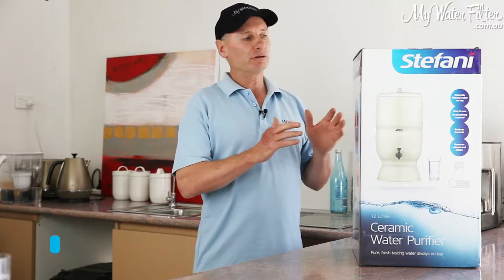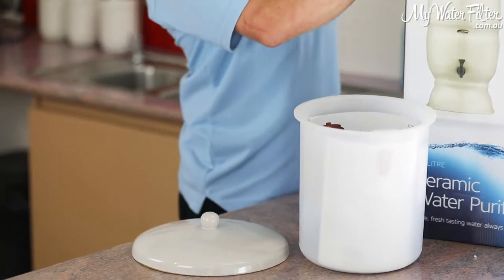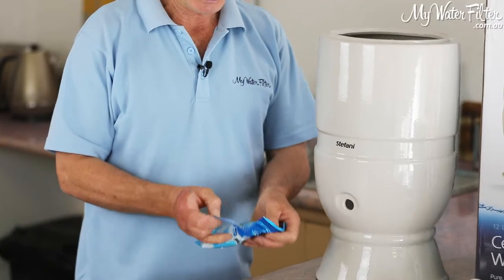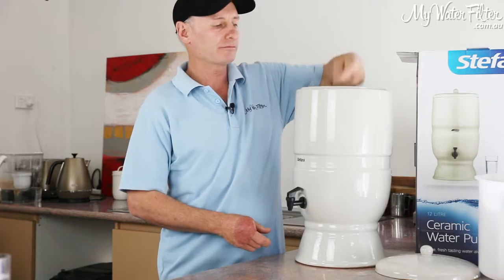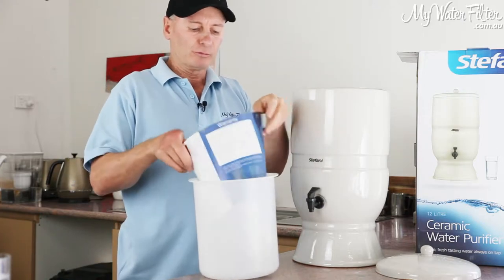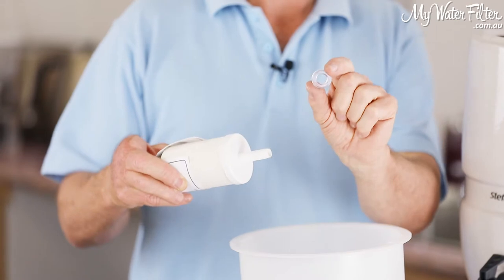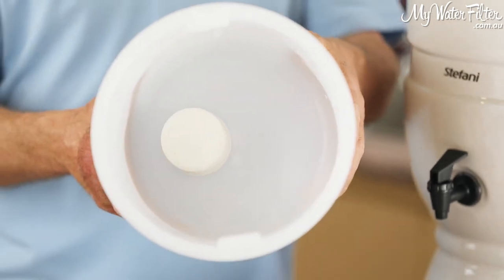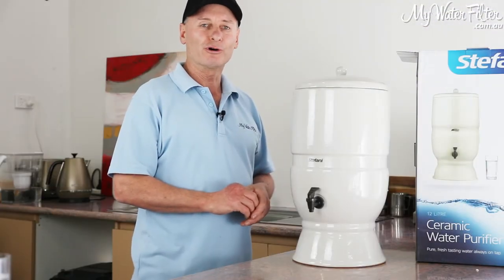Stefani 12L Ceramic Purifier - Installation Guide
Hi and welcome to our video on Stefani 12L Ceramic Purifier - Installation Guide.

Transcription:
G'day folks, Rod from My Water Filter here today, and what we're gonna do is have a look at the Stefani 12 Liter Ceramic Water Purifier. Okay, she's a beauty this one, we're gonna open it up and have a look inside, and see what they've got for us, okay? So normal gravity filter style, as we know, the slower we filter water, the better water quality we'll have on the other side, and these gravity water filters certainly do filter the water slowly, about a liter an hour, so they are absolute rippers in that sense. They're good because there's never any leakage with any of these filters, okay? No leaks because they're all a sealed unit, and they work very well, okay.

The top tank. Here we go, okay. So that's a good looking unit that one. Quite large in size, all one piece, stand's connected onto the body, and then obviously the well or the top tank's gonna sit inside of here, but yeah, good, nice and smooth inside, easy to be able to give it a clean or a wipe out, that sort of thing, and good cartridge with good test results. So we'll put him together and see how he goes. So the first part here is our tap.

These systems here just have the one filter in them, so we'll get the tap on the bottom first. Okay, very similar to any other of the Stefani gravity water filter taps. Get your rubber washer, your O ring, and fit that on there first, hard up against the backing plate of the tap, can give it a bit of a screw on the thread, if you wanna get it nice and square and straight and fitted on there.

And then we'll put the second washer on, and the nut from the inside, and we'll seal him on like so, okay. So we'll get the tap, push him in through the hole, put the O ring on first on the inside, push it right up against the body.

Then we get the nut, on with the locking nut, and we tighten that one up too. Got a reasonably long thread on these so you just tighten them all the way up, takes a minute but just tighten him up until he starts to go firm, and once they go firm, do give them a good tighten up. Remember that the thread is plastic, so don't go too crazy, but I am sort of tightening that in there as tight as I can do it up really by hand, okay?

So we tighten him up, and he's good and tight, and ready to go, simple process. Second part, we'll put in the cartridge. Here's some information, a few do's and don'ts, 12 months warranty, things like that, and now here's our cartridge here, ready to install. Okay, now with these candles, just be aware that if you, we don't wanna touch the ceramic part of the candle, all right? So if you haven't got any gloves on or anything like that, get a piece of paper, anything at all, just wrap something around there so that we're not touching our fingers onto the ceramic part of the cartridge, and then we're good to go. Off with the nut and the rubber washer, leave one rubber washer on there, one O ring whatever you like to call it, a bit more like an O ring but act as a washer. So on we go, right up to the base, only one hole in the bottom of this tank, so we put the cartridge through.

First rubber washer on, locking nut, spin him up, we're good to go. So there's a bit of thread on these as well, so just screw him all the way up. And we do want it firm in there folks, we want it pretty tight. It's all about a seal on this O ring here and on the inside of the tank, so they are plastic, so don't go too stupid tightening them up, just get him up firm. The washer's starting to squash, and it's installed inside there, and we're good to go, okay? So it's a good size top tank or well, for the size of the system, and that's basically just gonna sit in the top here, like so, and then we get our lid, and we'll sit him on the top, okay? And quite a nice looking unit, fresh from Stefani.

Does make great tasting water, all right? So Stefani, Australian company supplying water filters all over the country. These cartridges do have really good test results, and as I say, it will make beautiful tasting water. Cartridge has about a 12 month life span depending on water quality. So have a look at the information we've got on the page, and if we can help you in any way, feel free to give us a call. Thanks very much.